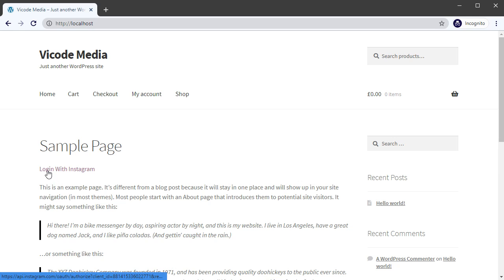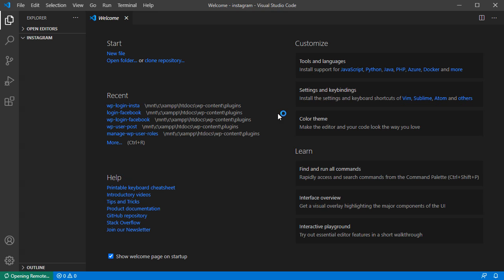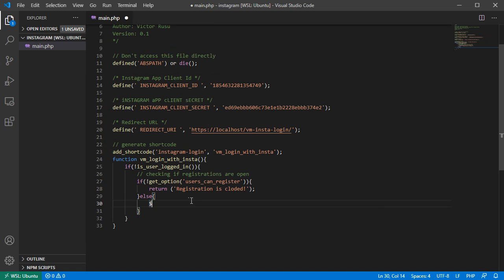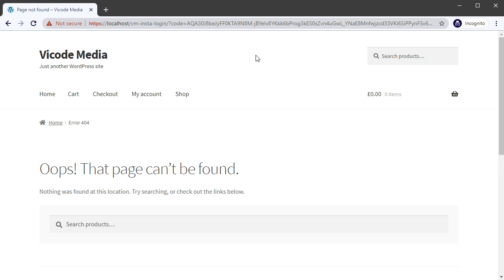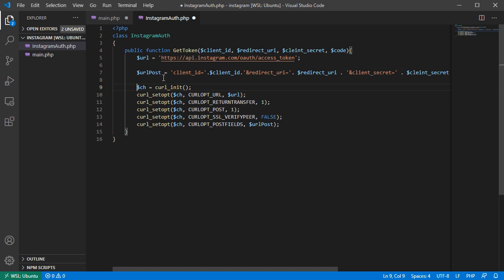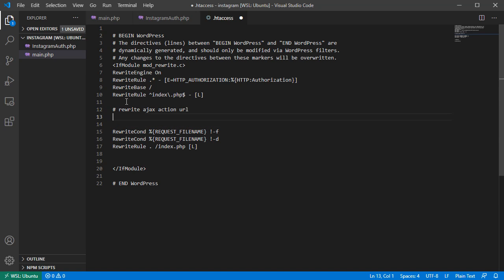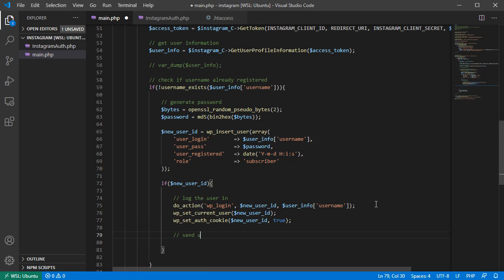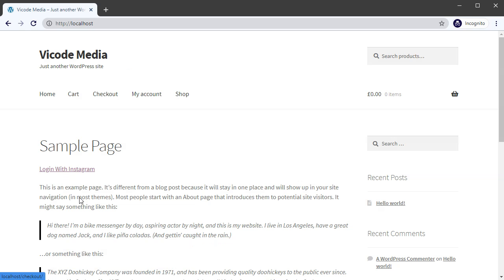WordPress Login With Instagram | Create Plugin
In this video I am going to create a WordPress plugin for Login With Instagram functionality.